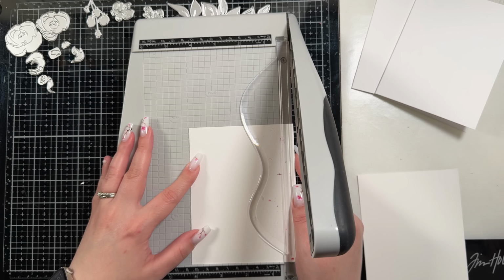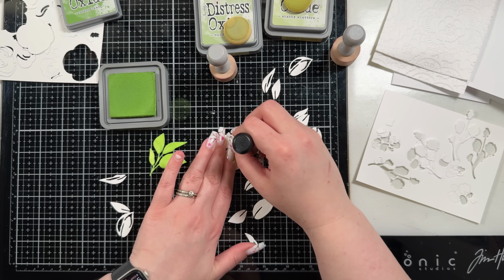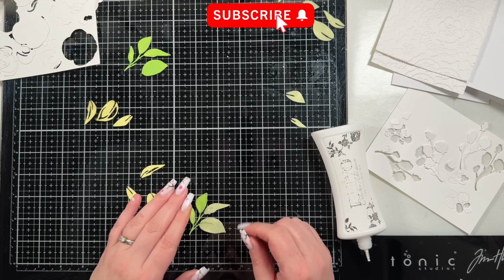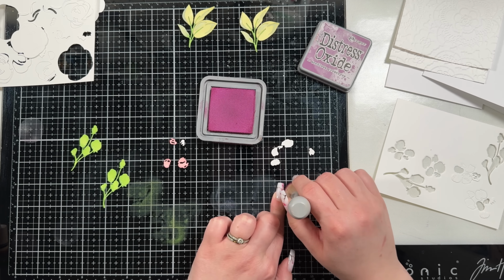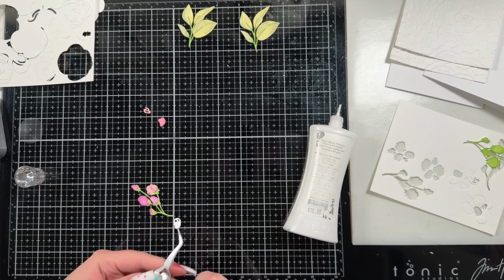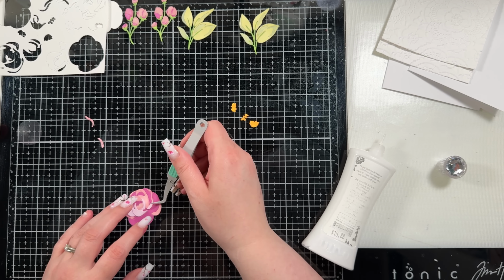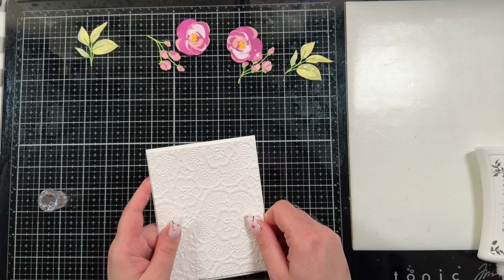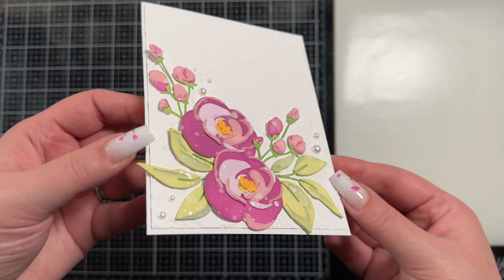How to Create an Elegant Lace & Bloom A2 Card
Send Mail Here :
Ciara Taylor
RPO Spruceland
Prince George, BC
V2M 7A5

✨Amazon Favourites CA✨
✨Amazon Favourites USA✨

Supplies

(Amazon CA)
(Amazon USA)

(Amazon USA)

(Amazon USA)

(Amazon CA)
(Amazon USA)

(Amazon CA)
(Amazon USA)

(Amazon CA)

(Amazon CA)
(Amazon USA)

(Amazon CA)
(Amazon USA)

(Amazon CA)
(Amazon USA)